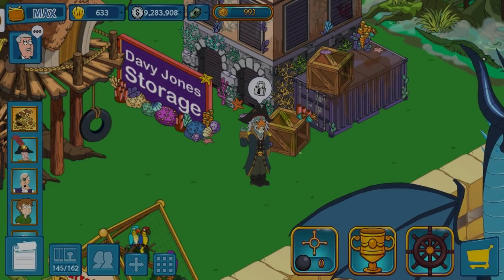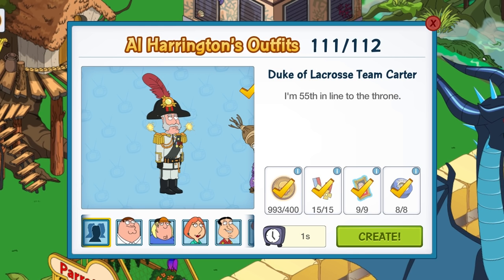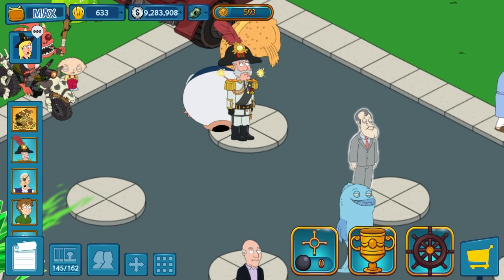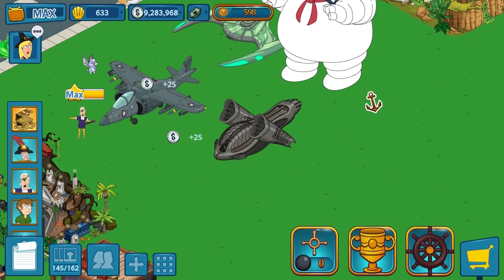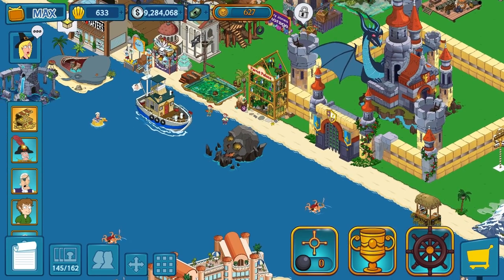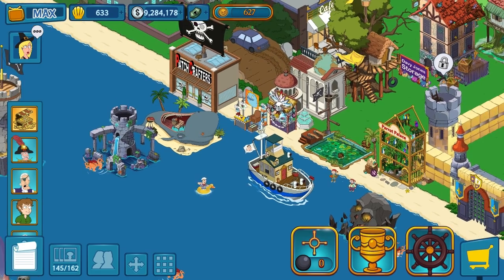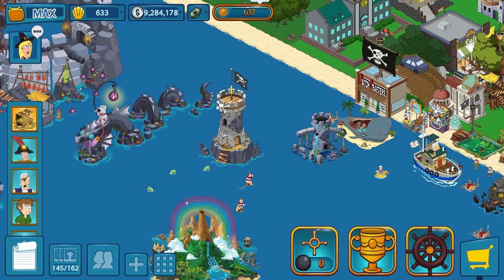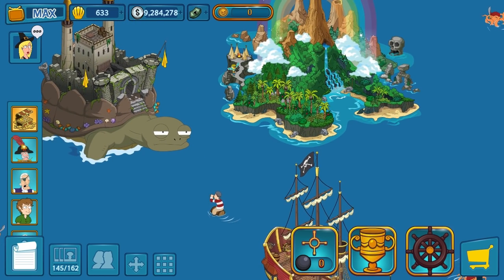Family Guy: The Quest For Stuff | Peter's Booty Haul Event | DUKE OF LACROSSE TEAM CARTER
Continuing week 4 of Peter's Booty Haul Event as I unlock Duke of Lacrosse Team Carter! Available until September 27, 2016.